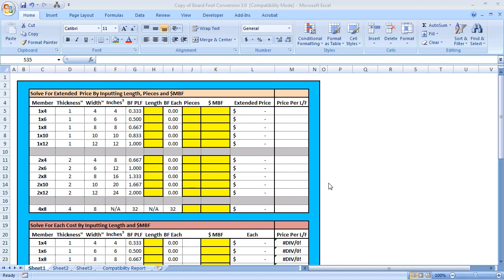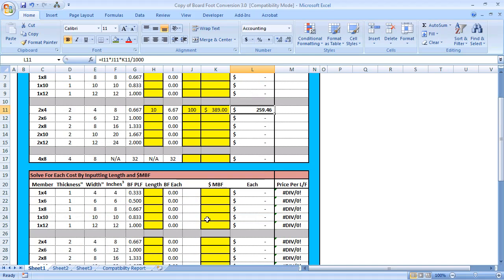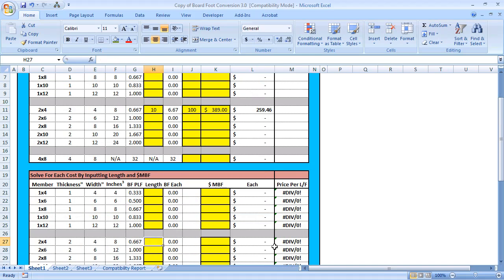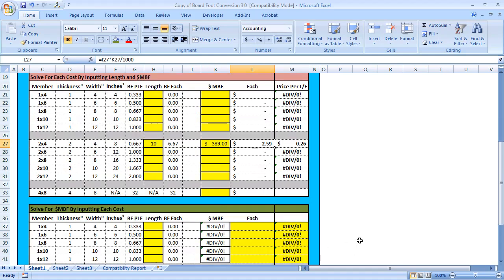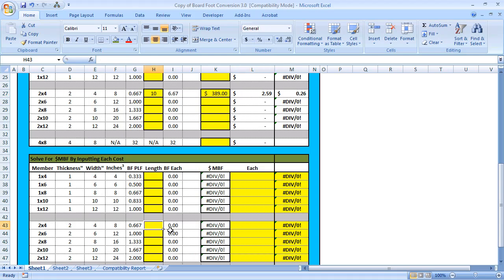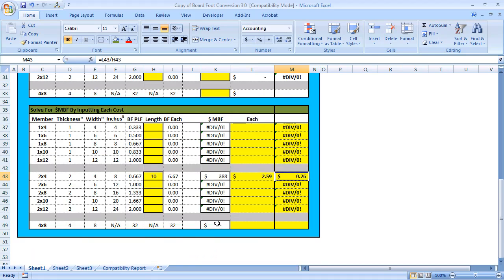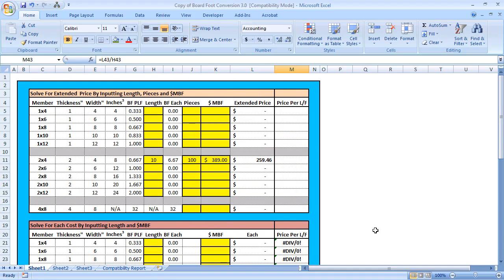Board Foot Test Video HD.mp4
Board Feet excel spreadsheet